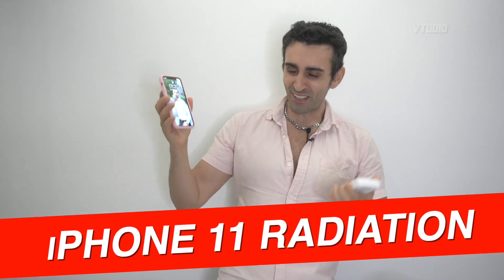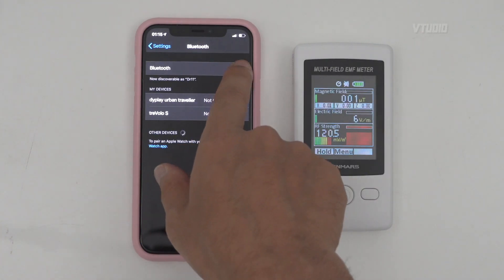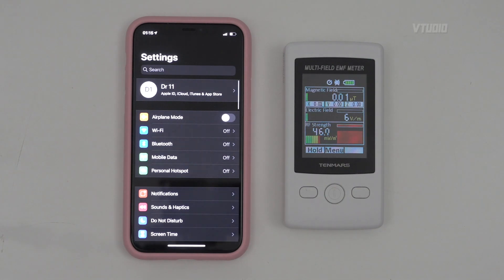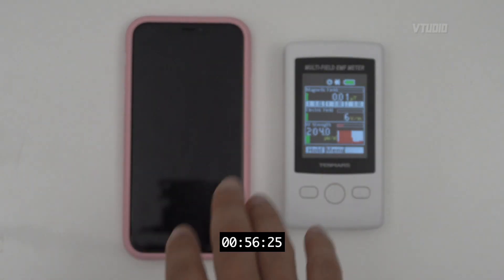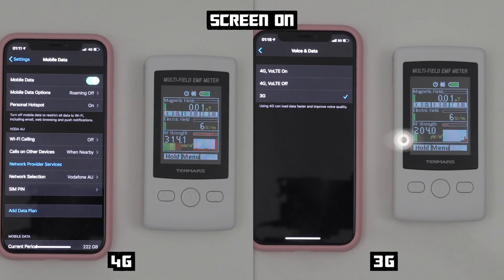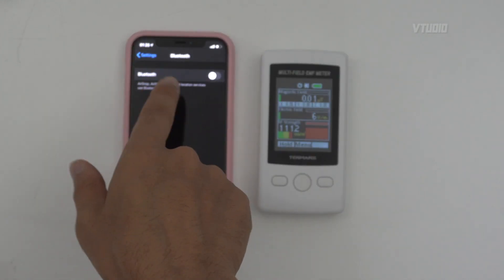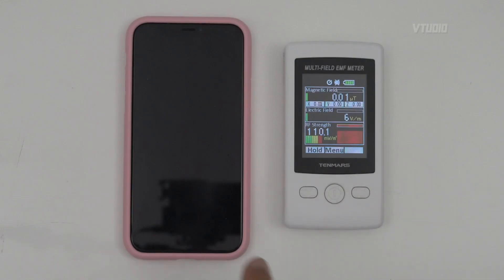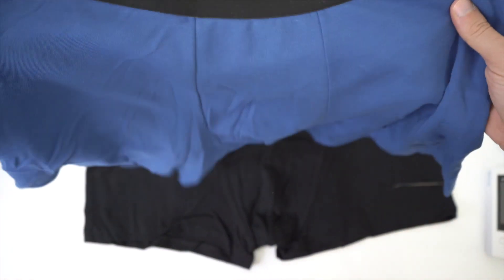How to FIX Apple iPhone's Radiation Problem | U1 Investigation 🕵️ *UPDATED METHOD SEE DESCRIPTION*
iOS 13.3.1 is finally here with the U1 Toggle switch[1], however regarding radiation levels - IT DOES NOTHING. That's right, nothing at all. But all hope is not lost as there is still a way to get your phone working in low radiation mode, and in this video we show you just how to do it.

NEW GUIDE for iOS 14+
Go into Setttings - Mobile Data - Turn Off
Go into Setttings - Bluetooth - Turn Off
For bonus reduction in levels, turn off background app refresh and location data.

OLD GUIDE for iOS 13
For bonus reduction in levels, also switch to 3G mobile data by going into Settings - Mobile Data - Mobile Data Options - 3G.

RESULTS
With Network and Wireless settings enabled or disabled the radiation levels stayed the same.
With Bluetooth only on, the phone would radiate mostly at 100mW/m2 continuously.
With 4G only on, the phone would radiate over 400mW/m2, however only for short periods of time, after about a minute it would settle down until it needed to do a background internet check.
With 3G only on, the phone would radiate under 100mW/m2, most of the time it would be in the microwatts. Very low levels.

NON-IONIZING RF RADIATION
Non-ionizing radiation has been scientifically linked to the reduction of testosterone, memory loss, learning ability and even cancer in rats[2][3]. To learn more about the risks of cell phone radiation, I recommend an excellent talk[4] from Dr Devra Davis[5] (Served on the US Presidential Chemical Safety and Hazard Investigation Board)